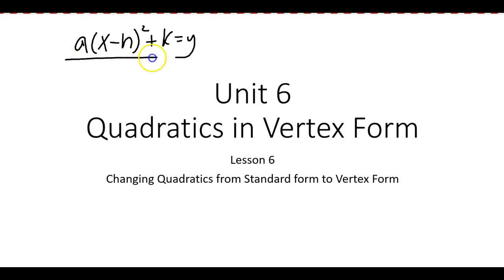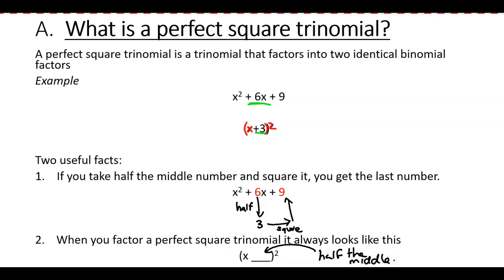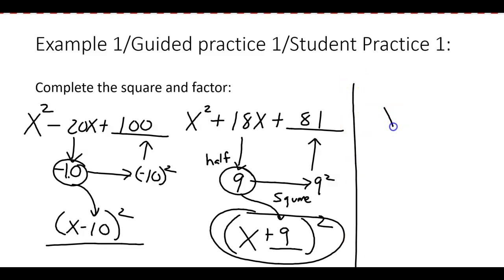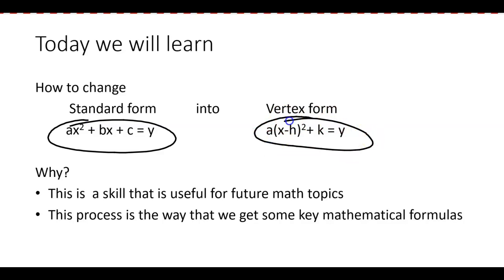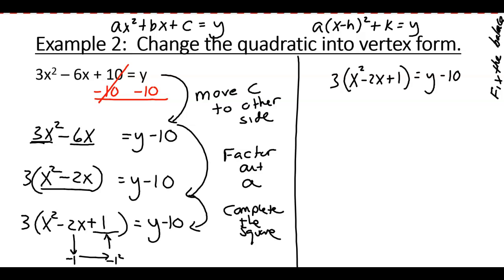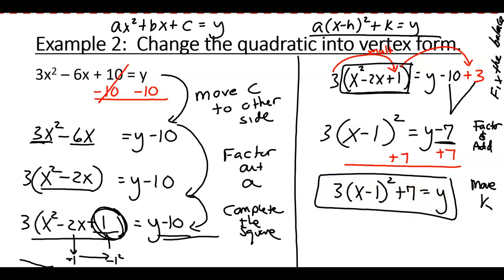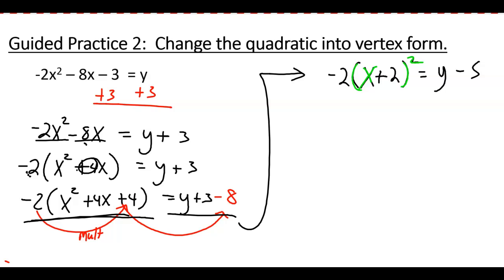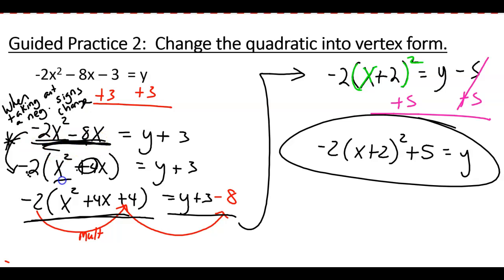Alg 2 Lesson 6.6 22/23